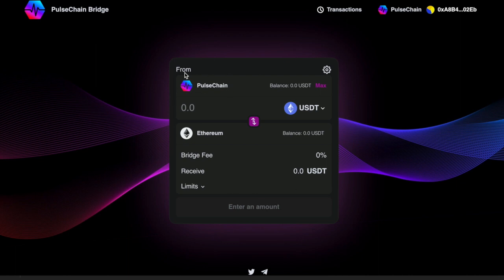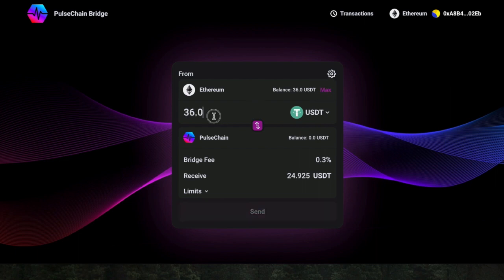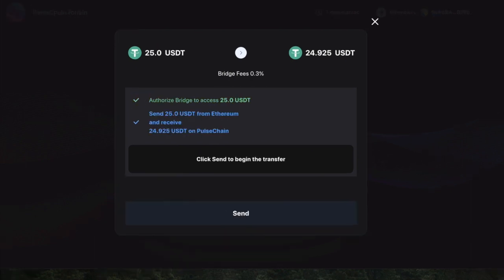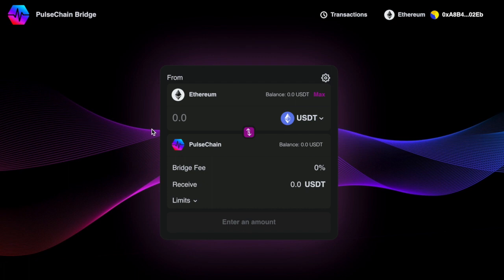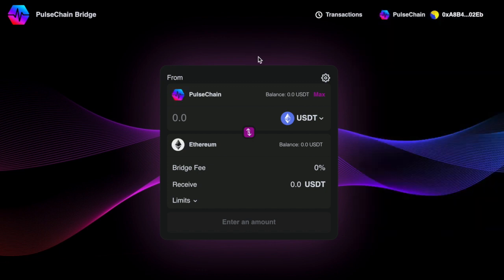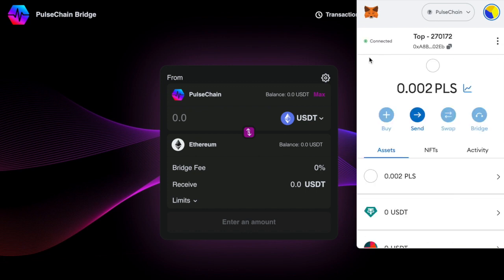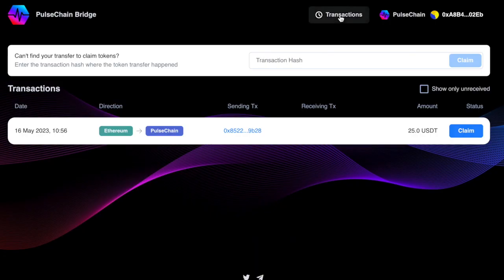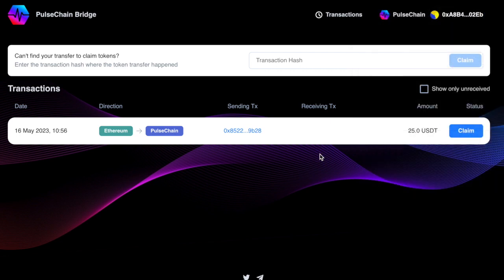How to use PulesChain Bridge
PulesChain Bridge

New release! is a different block explorer for PulseChain. Please use it instead of where you can. Thanks!